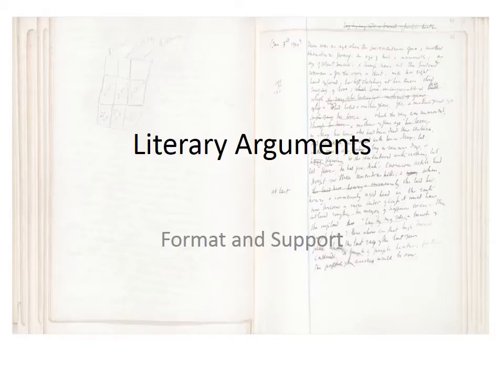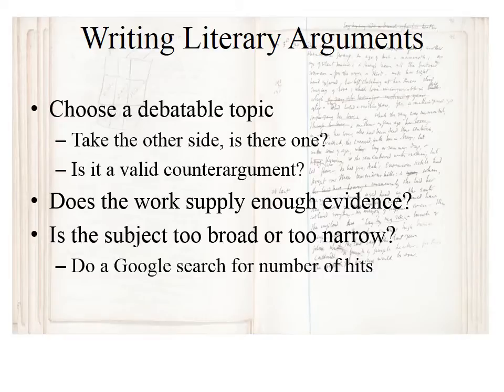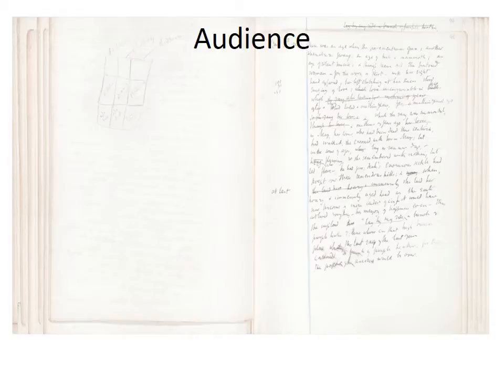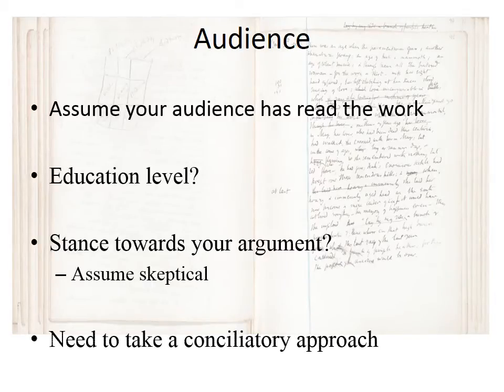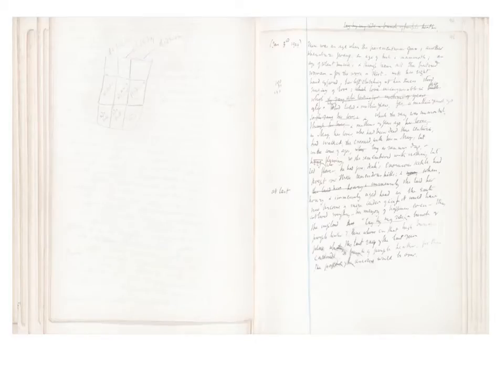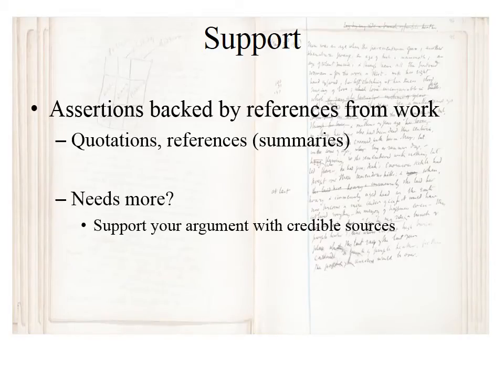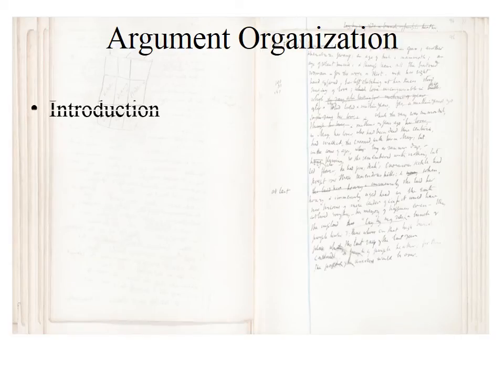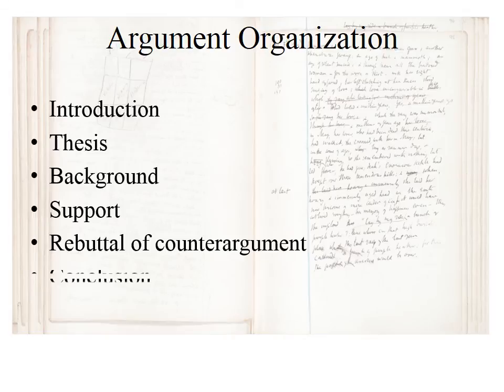Writing Literary Argument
A short review of argument in a literary vein.